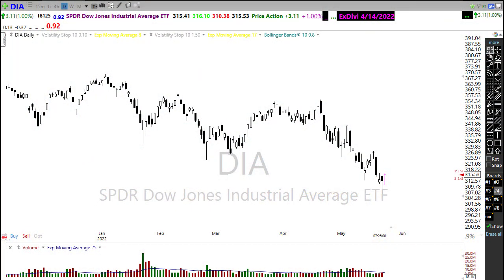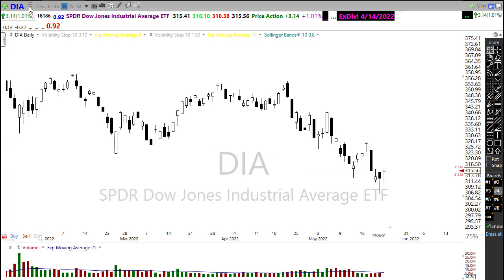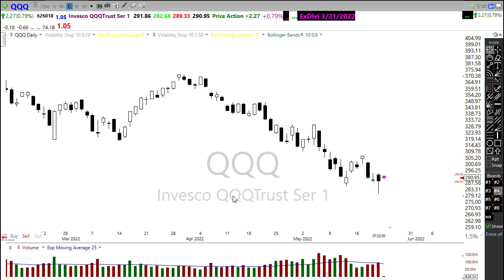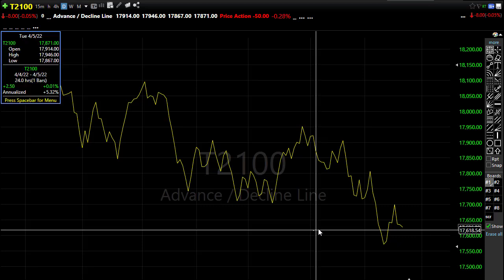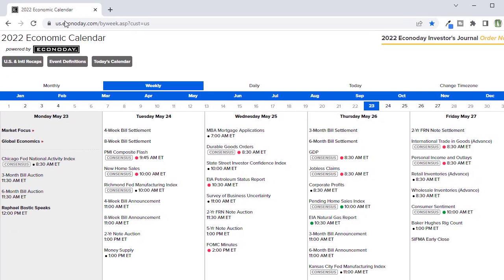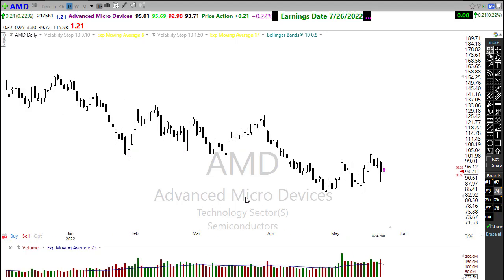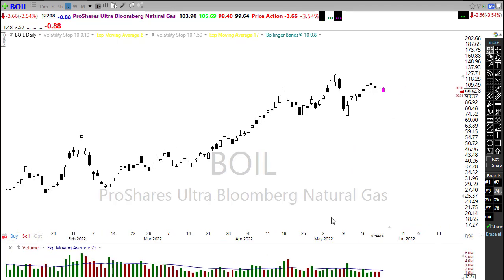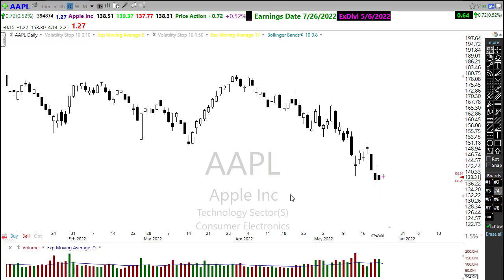Morning Market Prep | Stock & Options Trading | 5-23-22